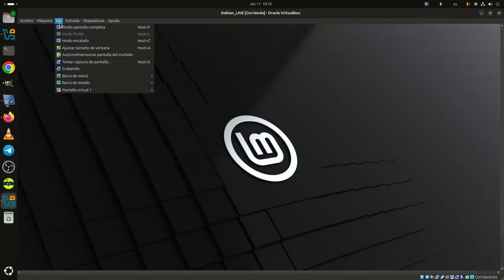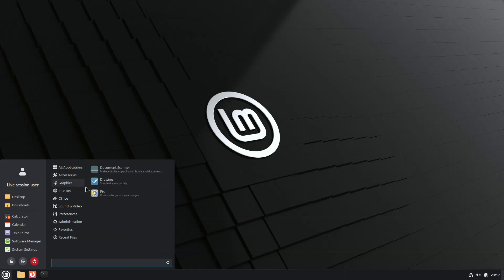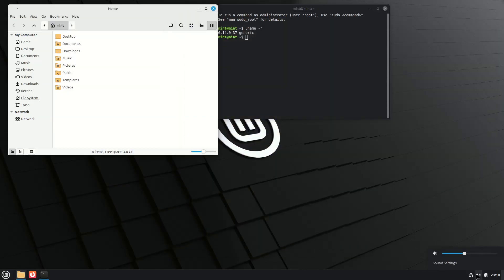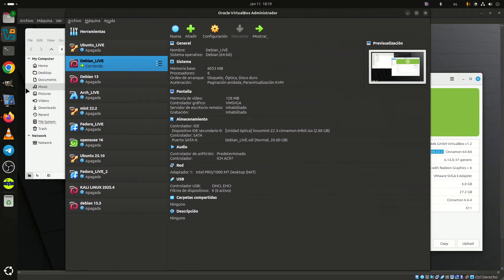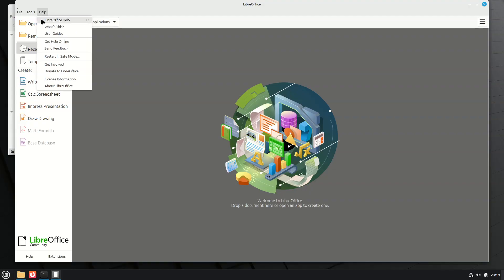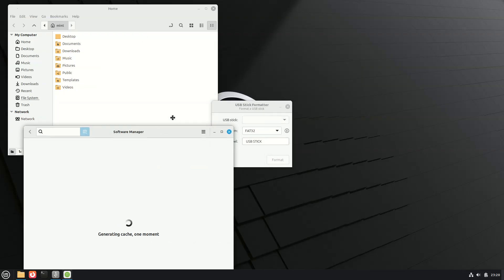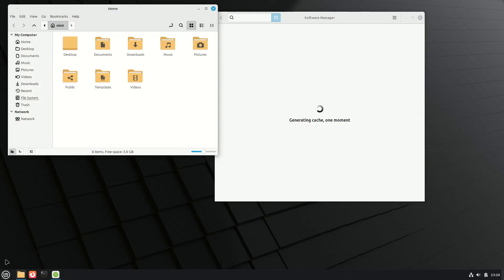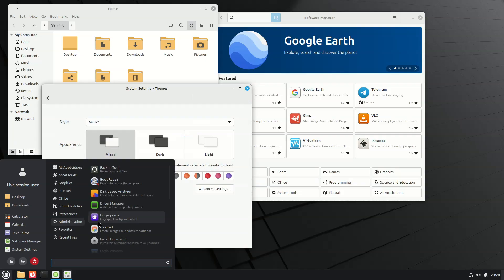Linux Mint 22.3 “Zena” Now Available for Download, This Is What’s New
Linux Mint 22.3 “Zena” is now available for download, based on Ubuntu 24.04.3 LTS, introducing the Cinnamon 6.6 desktop with a redesigned app menu, new system tools, and more.